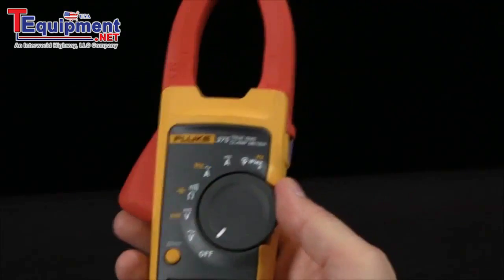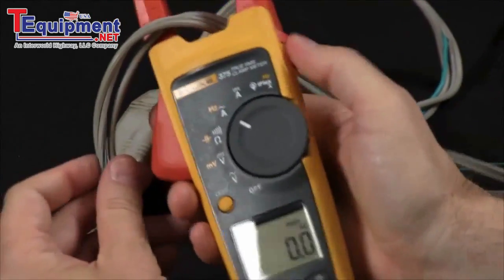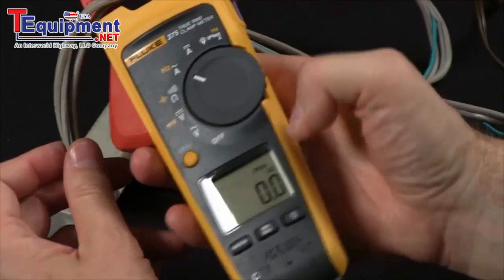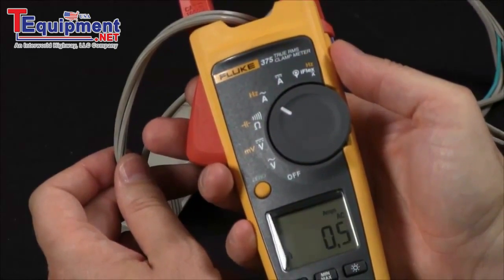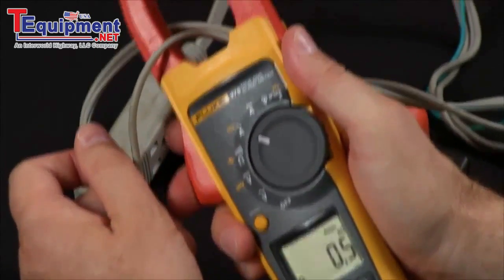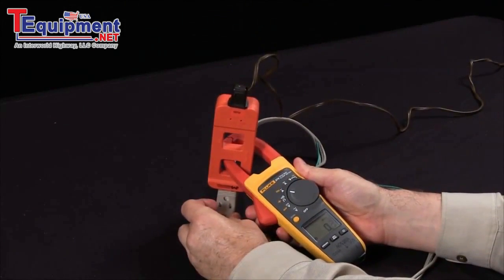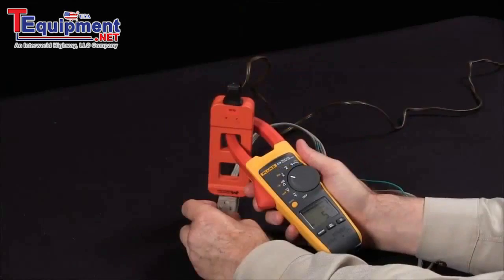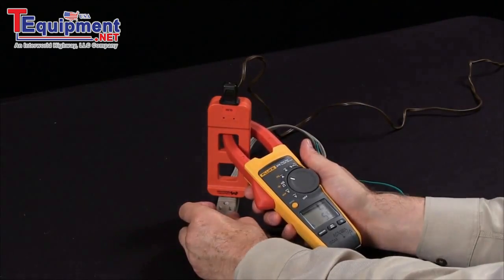How To Measure Current On A Power Cord with the Fluke 375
How To Measure Current On A Power Cord with the Fluke 375 True-rms AC/DC Clamp Meter

Helping you get it done.
The Fluke 375 is a workhorse clamp meter with increased performance and flexibility.

Be ready for anything.
With true-rms ac voltage and current measurements, the Fluke 375 Clamp Meter can read up to 600 V and 600 A in both ac and dc modes, and is capable of frequency measurement up to 500 Hz. Additionally, the 375 is compatible with the new iFlex flexible current probe (sold separately), which expands the measurement range to 2500 A ac.